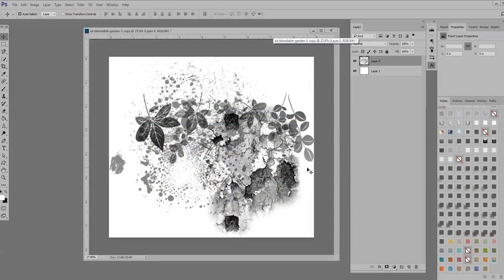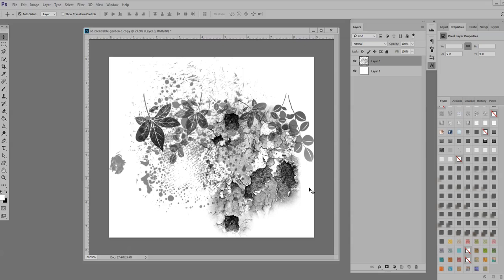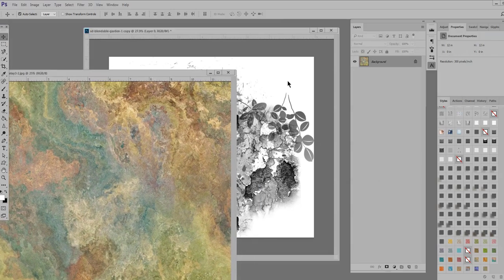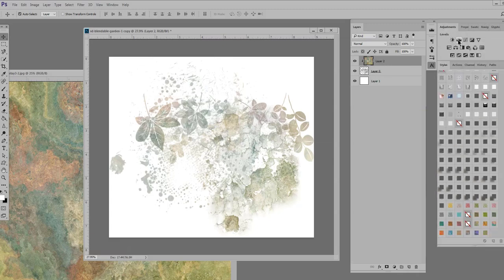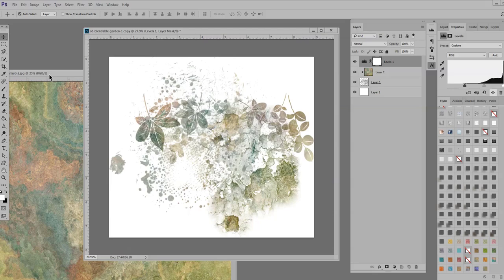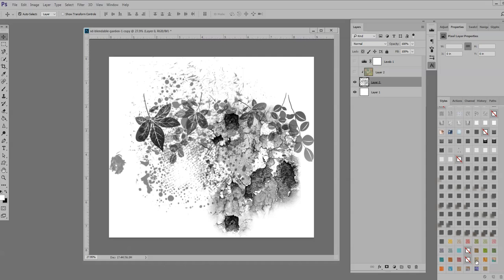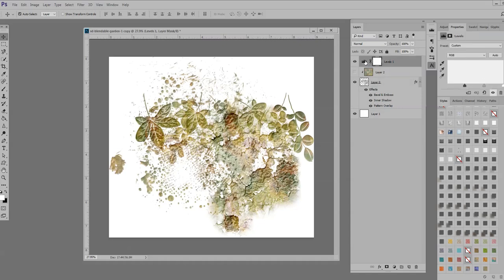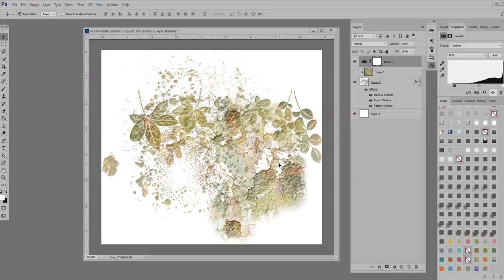How to Color Digital Stamps in Photoshop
Learn one way to easily and quickly add beautiful, blended color to digital stamps.